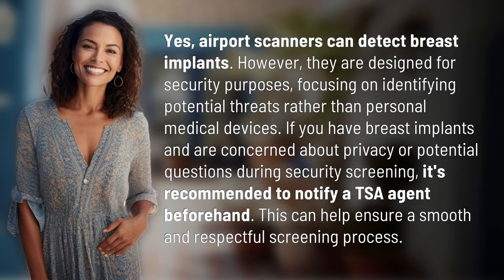Can airport scanners see breast implants?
Can Airport Scanners Detect Breast Implants? 👉 Breast Implants & Scanners 👉 Find out if airport scanners can detect breast implants and how to navigate security screening with implants for a smoother experience.

Laura S. Harris (2024, March 8.) Can airport scanners see breast implants?
    🌐 AskAbout.video